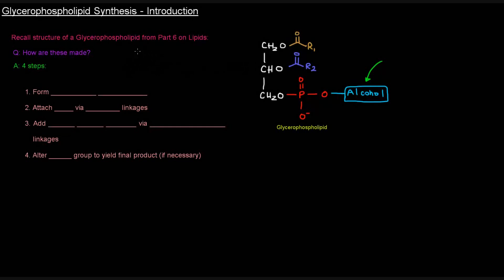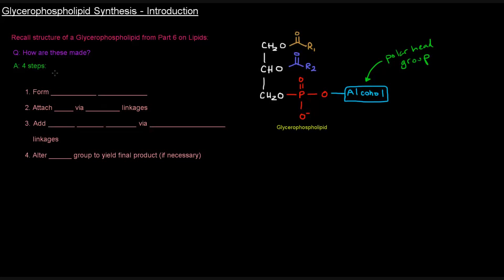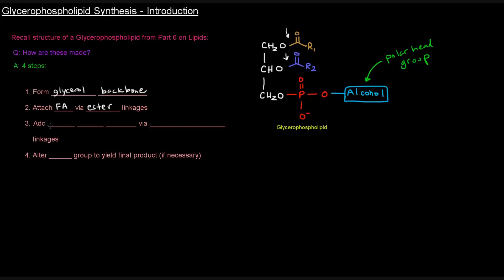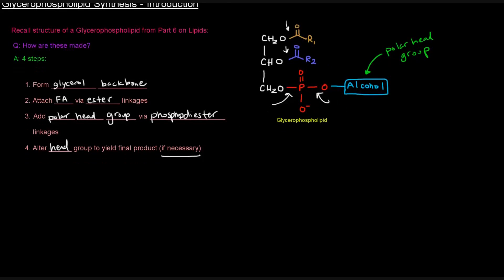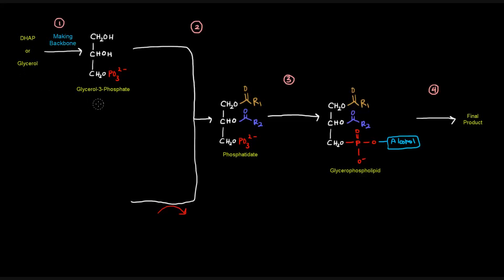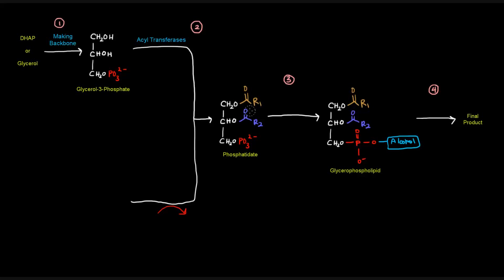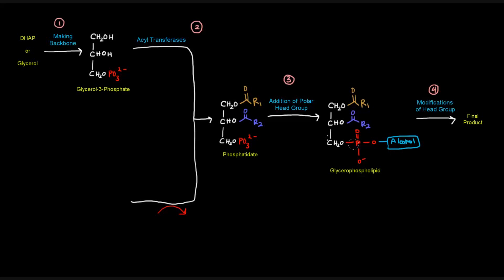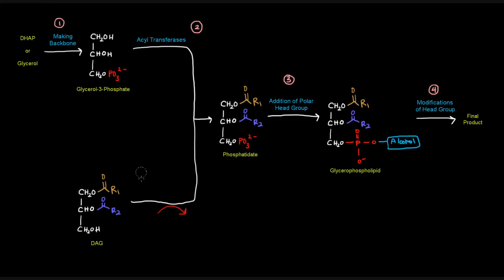Glycerophospholipid Synthesis (Part 1 of 4) - Introduction